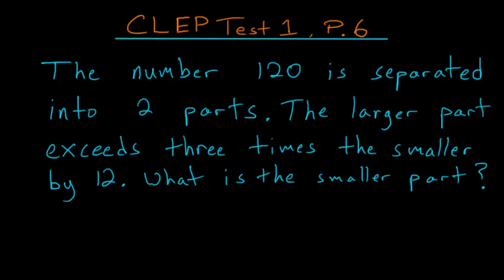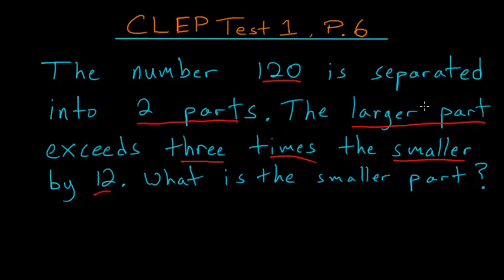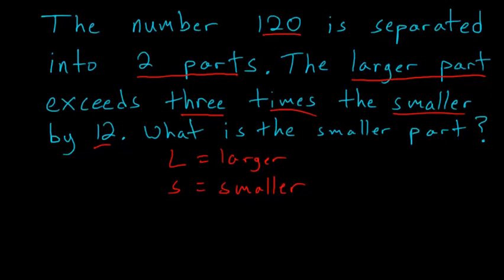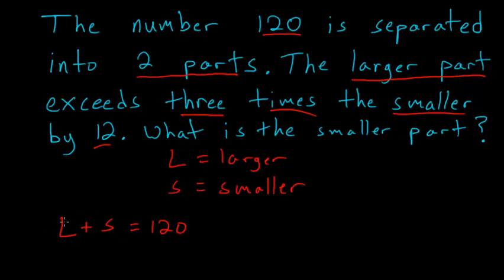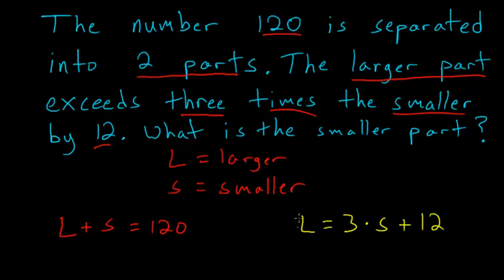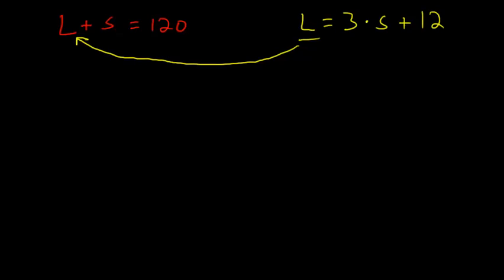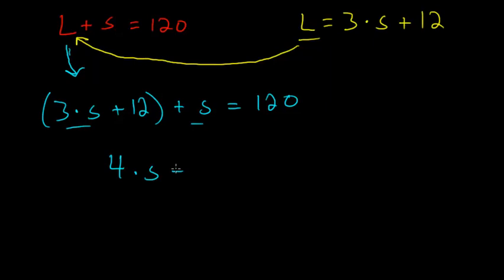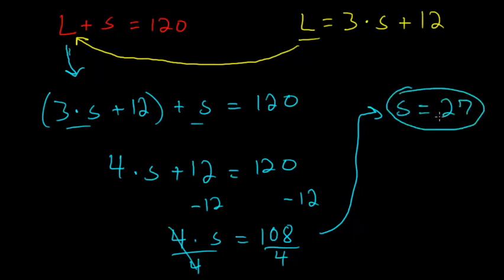CLEP College Algebra: The Sum of Two Numbers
This is the sixth problem on the CLEP college algebra practice test